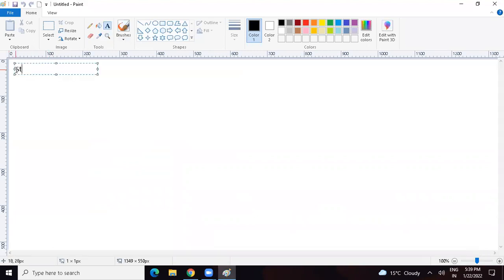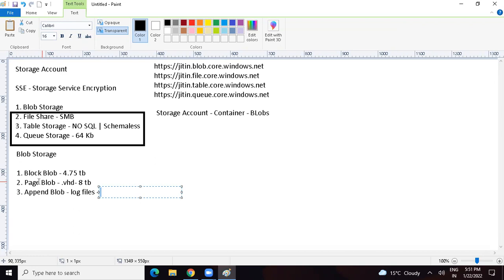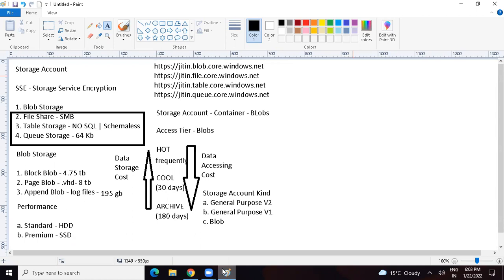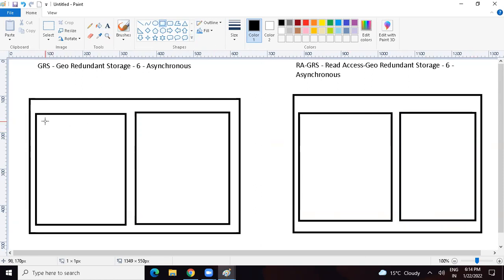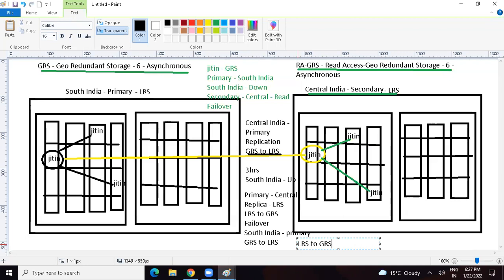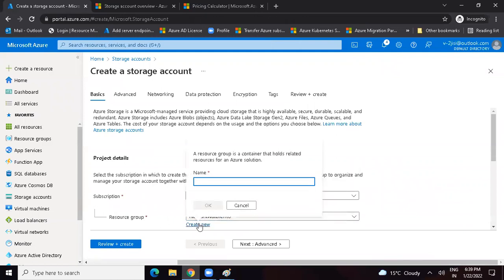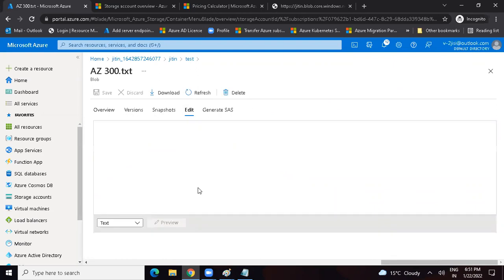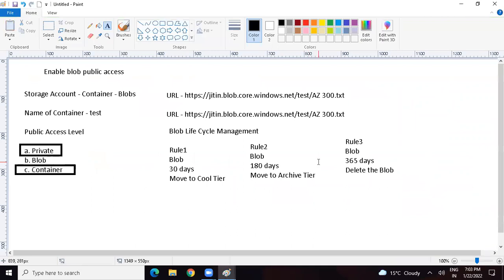Azure Storage account for Azure Administration & Architect | azure storage Explain | security expert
@JOYATRESTECHNOLOGY provide best Azuresecurity training
All of your Azure Storage data objects, including blobs, files, queues, and tables, are stored in an Azure storage account. Your Azure Storage data is given a distinct namespace by the storage account, which is reachable via HTTP or HTTPS from any location in the globe.
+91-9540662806